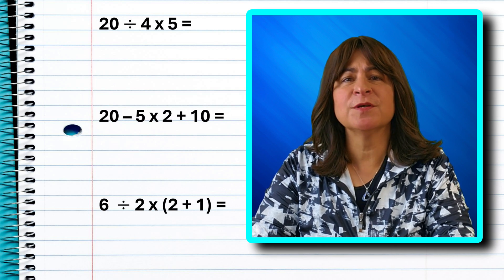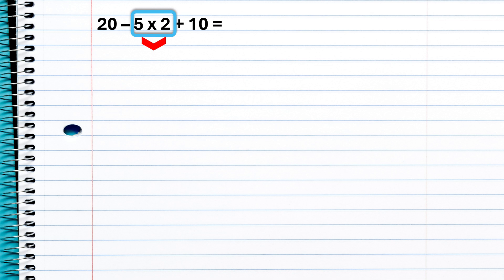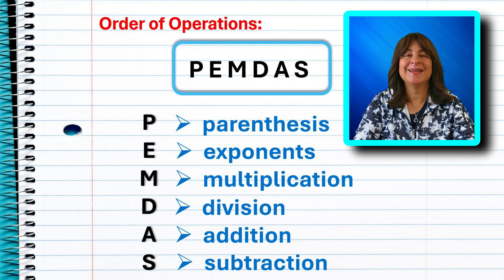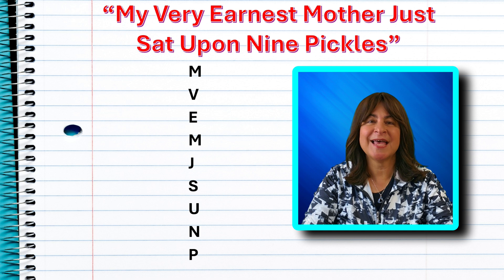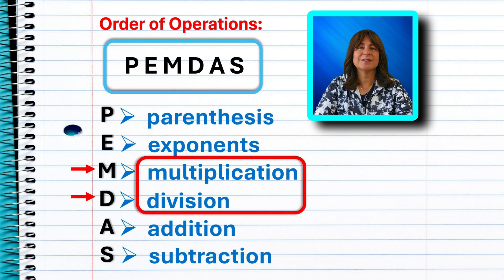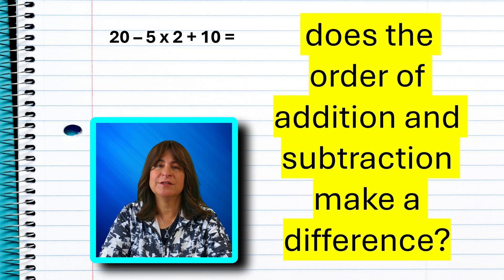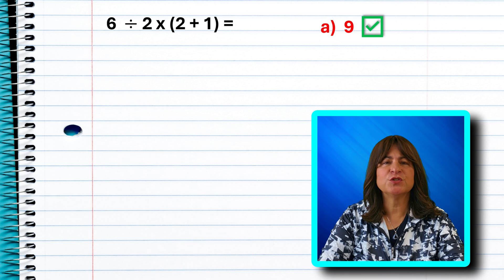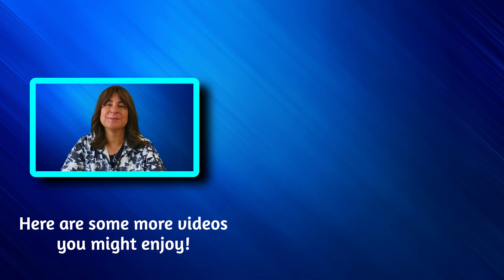PEMDAS Challenge: Can you solve this CORRECTLY?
Does order matter in multiplication and division? Does order matter in addition and subtraction? Is there a controversy about PEMDAS? Does it matter which country you come from when solving a math problem?  All this and more is answered (I tried!) in this video.  I hope you enjoy, and I hope you learn something!